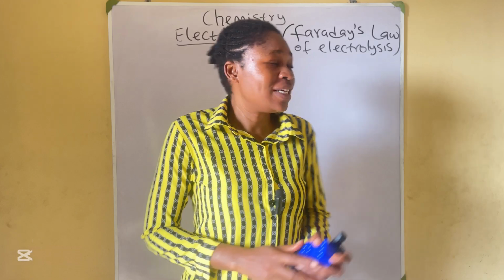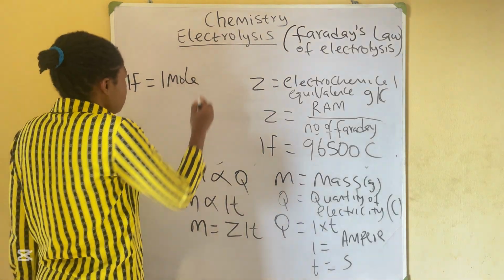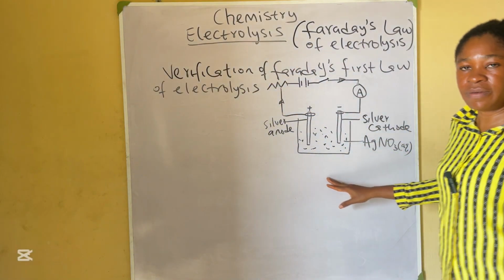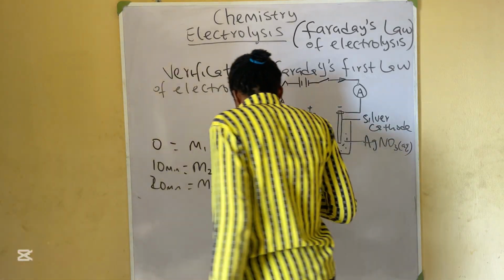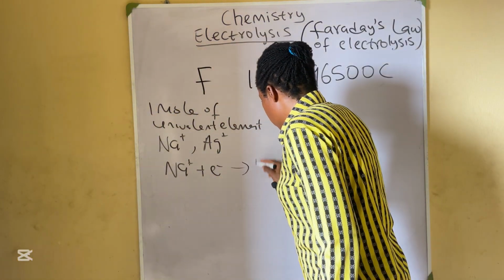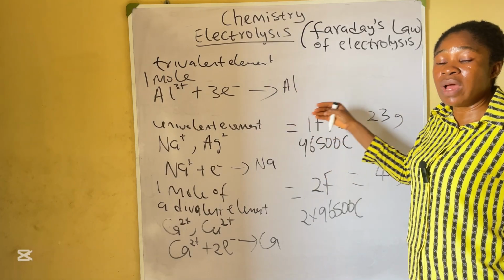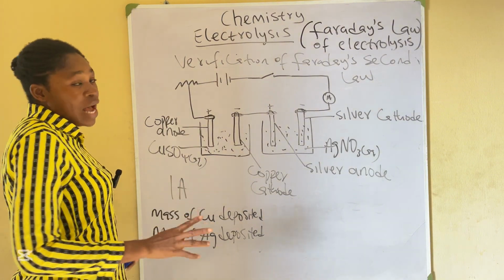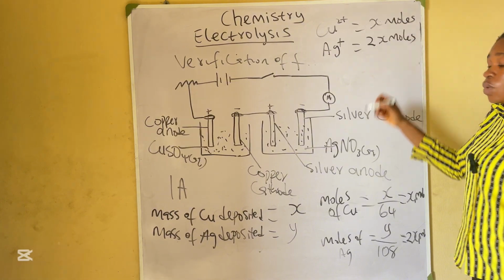Electrolysis Part 5: Faraday's law of electrolysis and verification of the laws